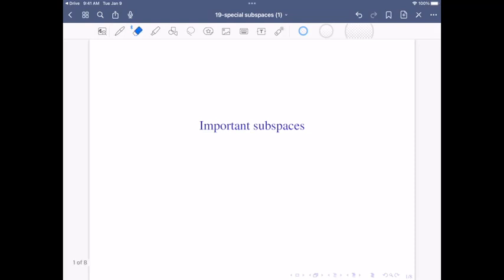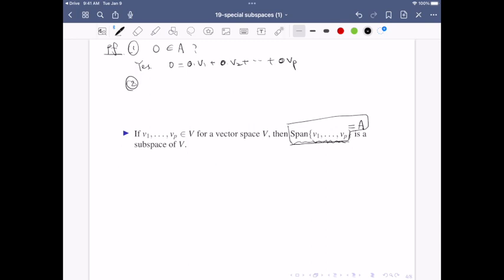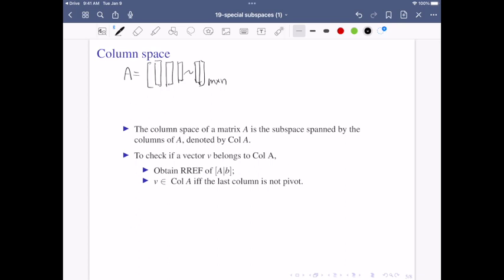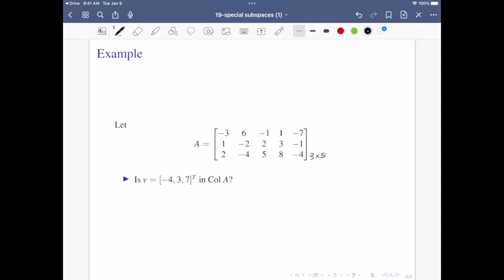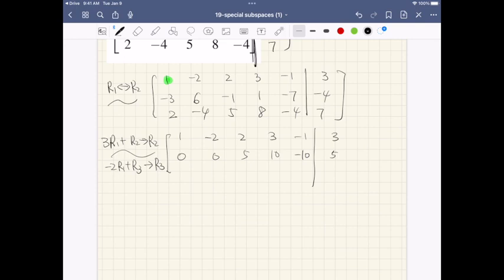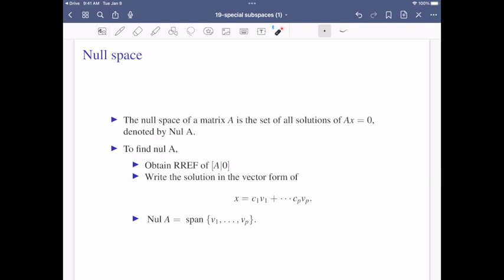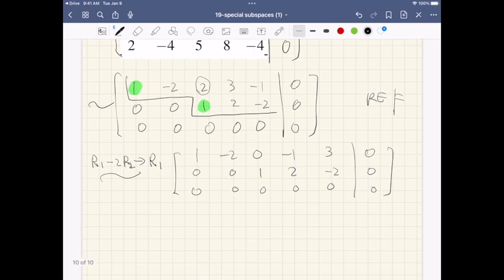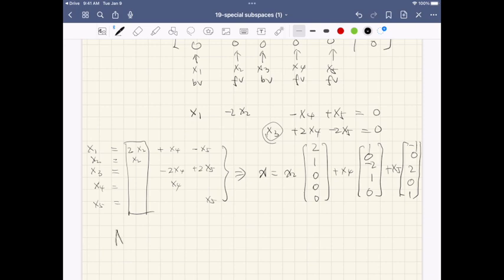19 special subspaces